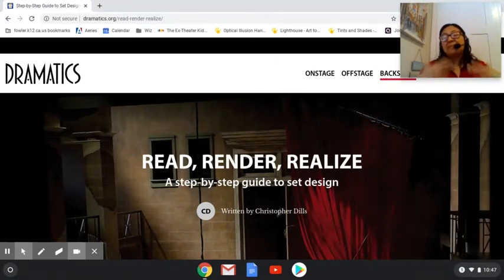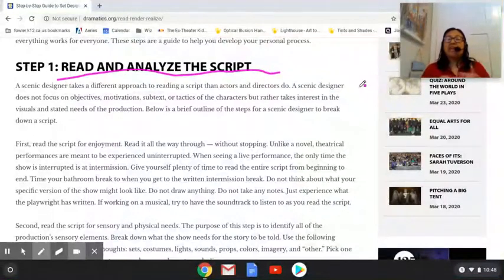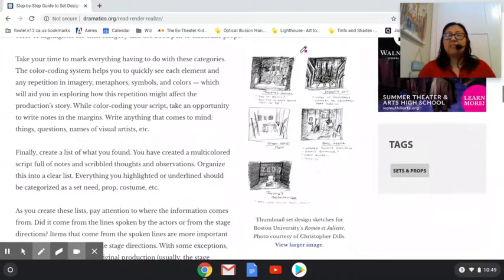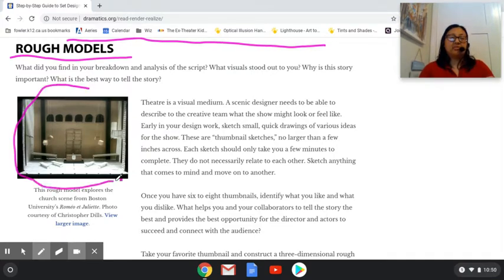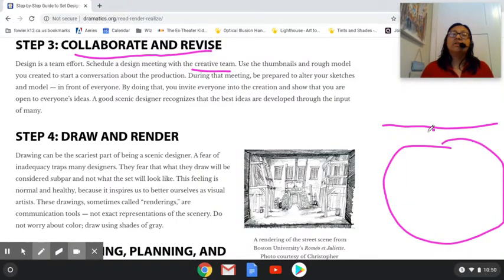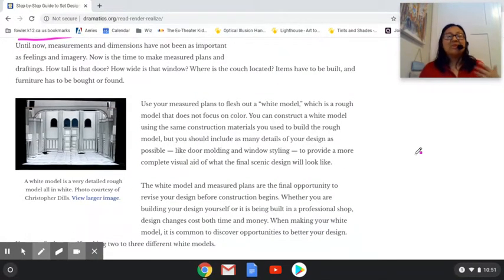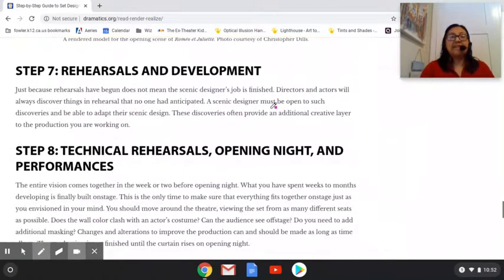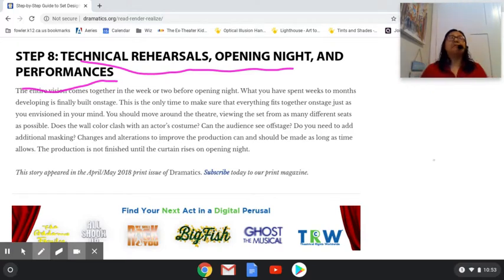Theatre: Mar 24, 2020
March 24, 2020 lesson